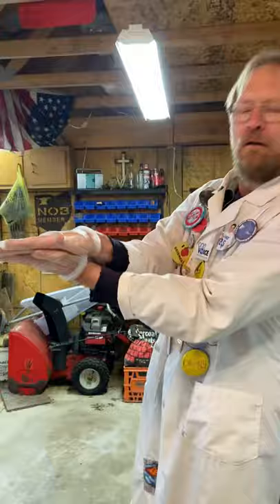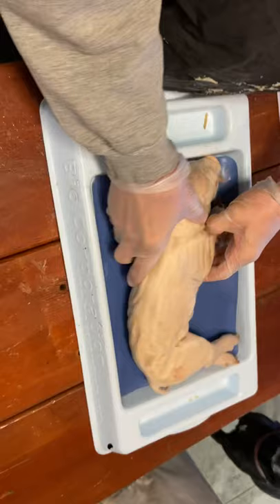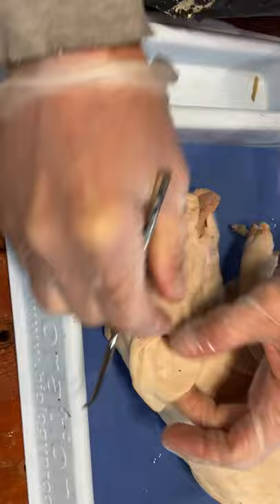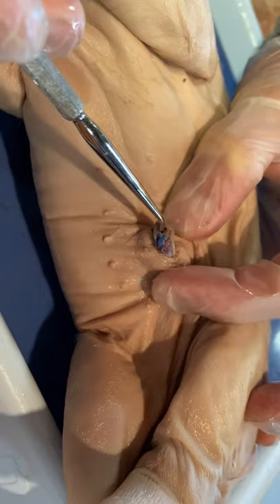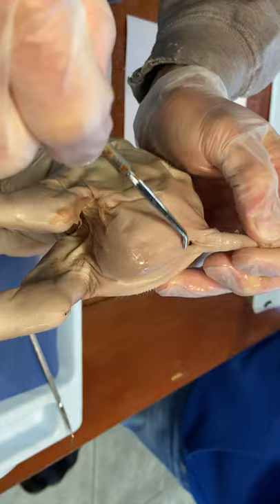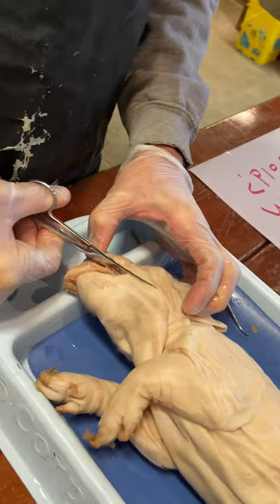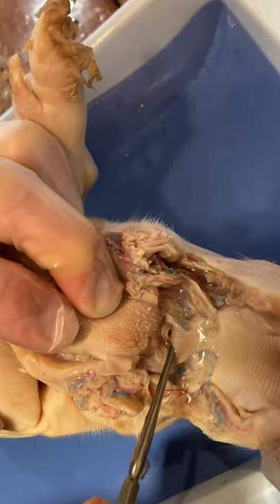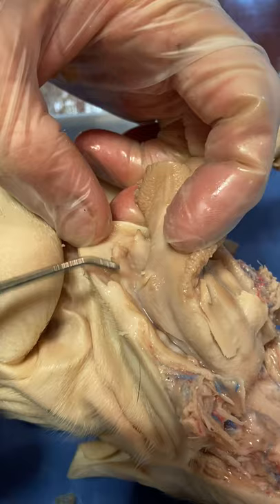Lake HS Fetal Pig Dissection Day One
External and Beginning Incision